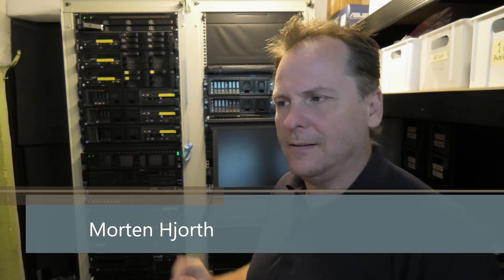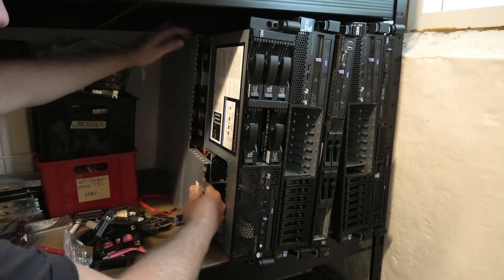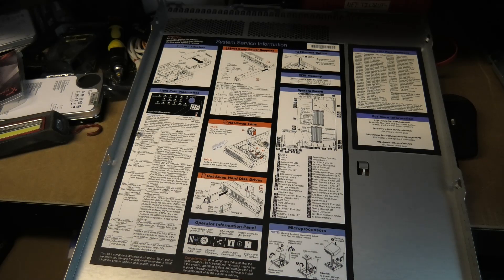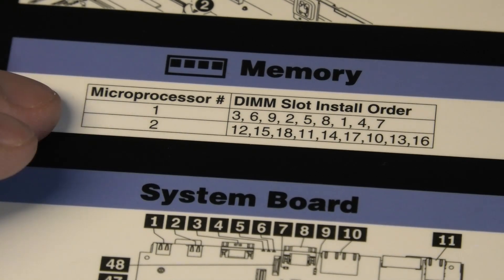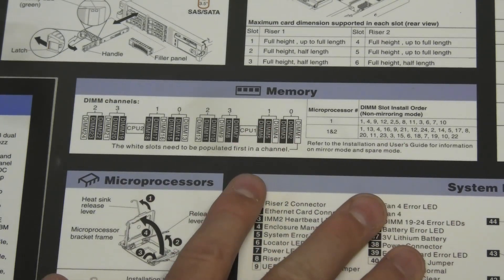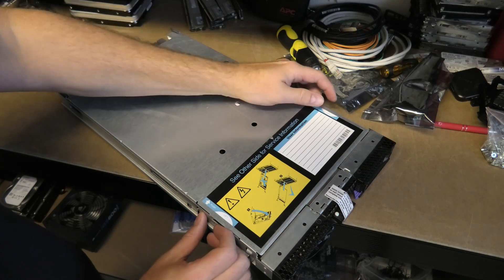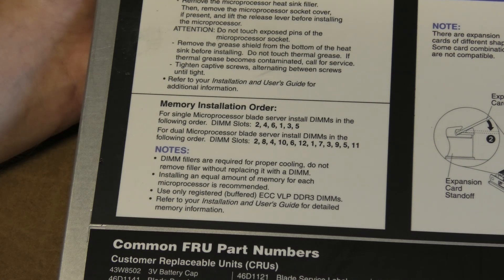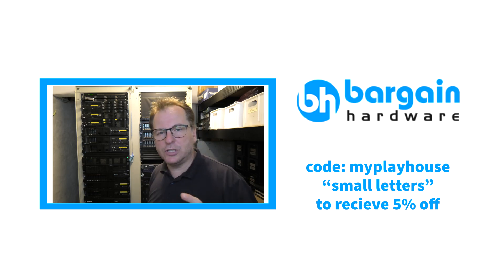How to Put RAM in a Server,, It can be Bloody Difficult - 1309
If You take out all the RAM from your Server. You might find yourself in trouble trying to put it back in, in the right order. So I try to help a little with that.